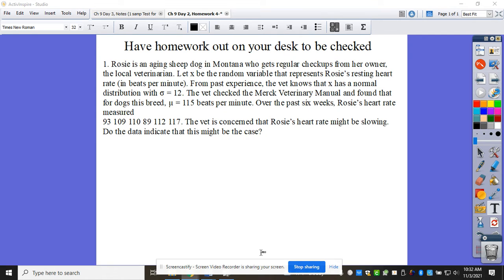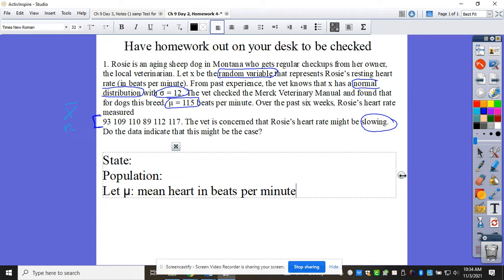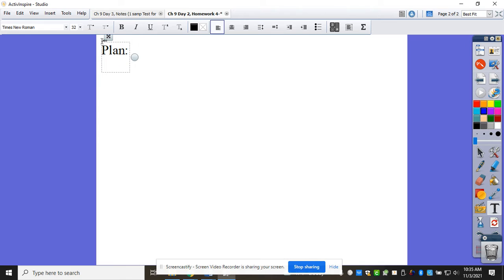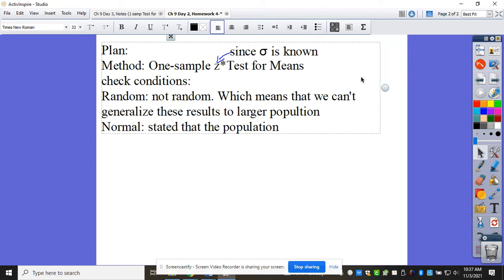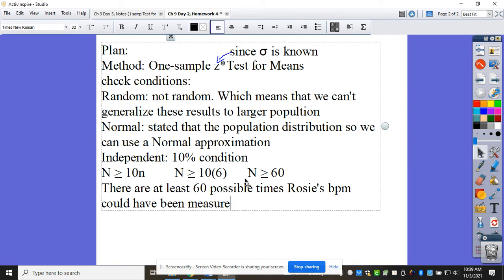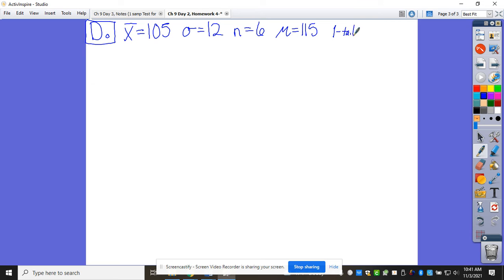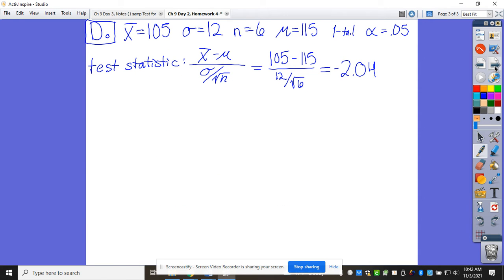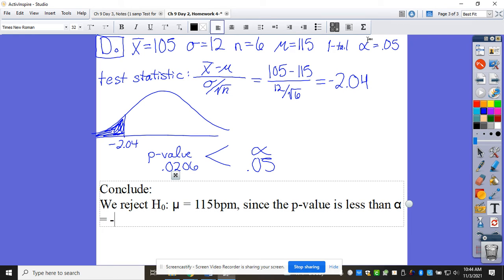Ch 9 Day 3 (#1), Going over Previous HW (Leonard AP Stat 11.3.21)